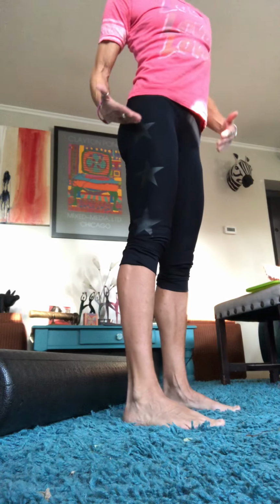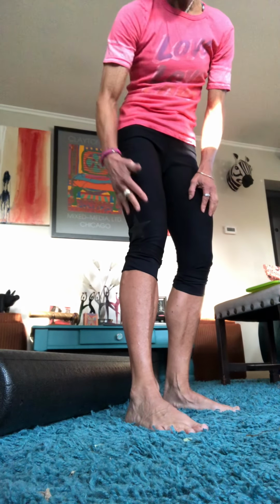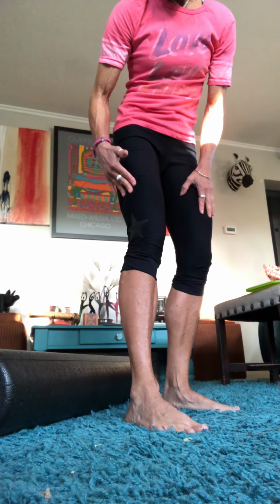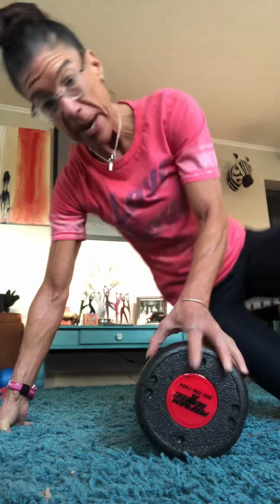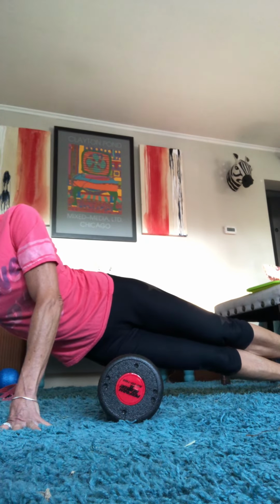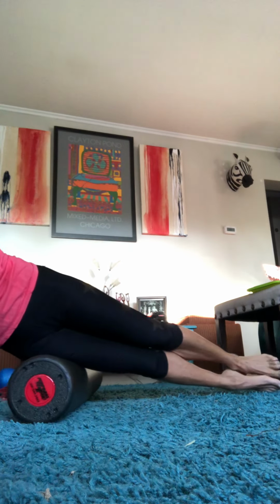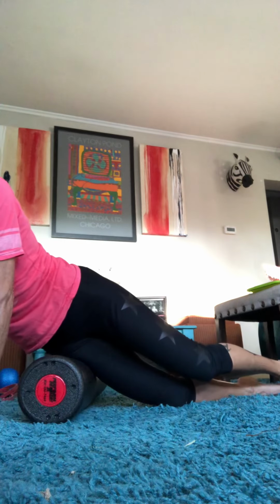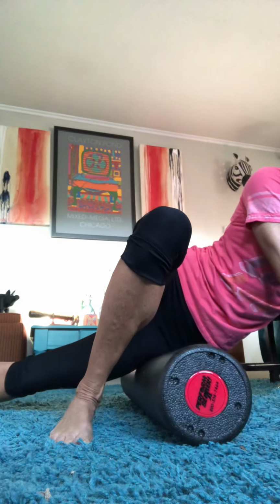Protect your knees by stretching your IT bands!!!